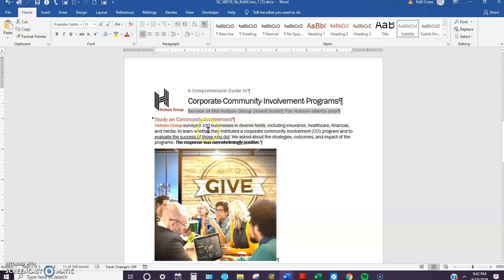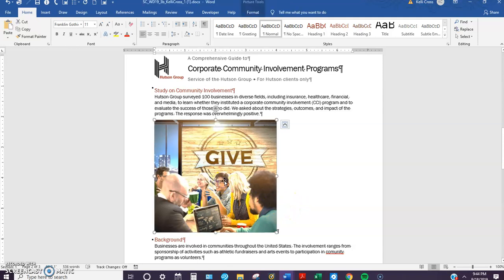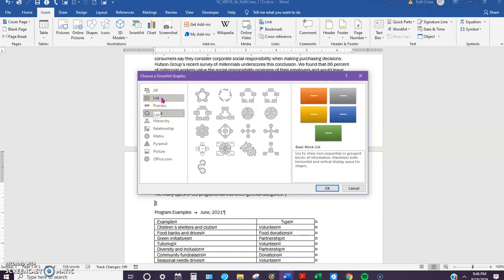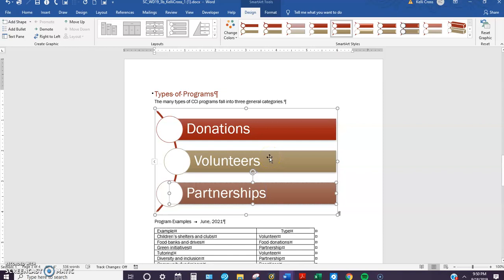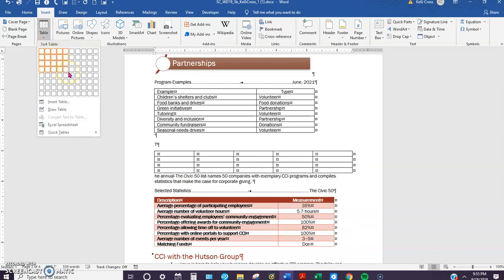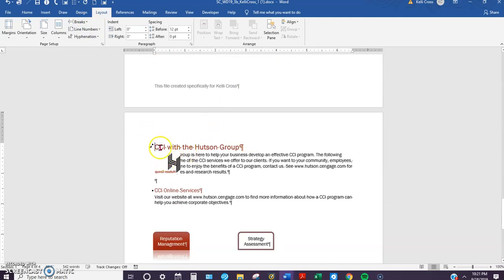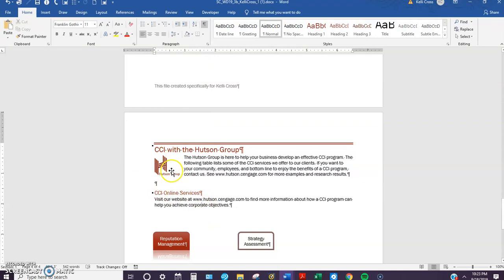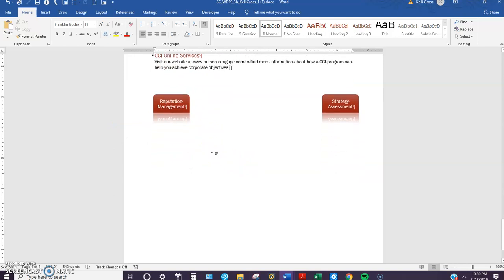Word Module 3, Part 2